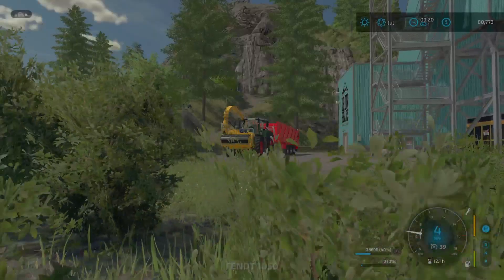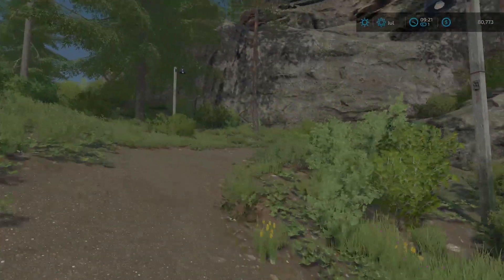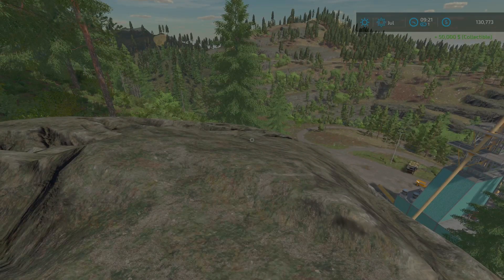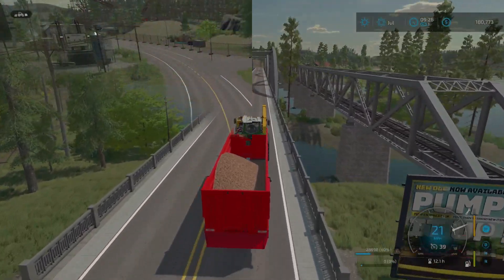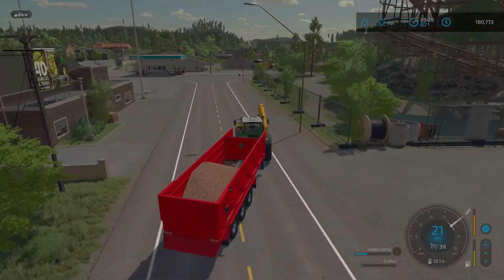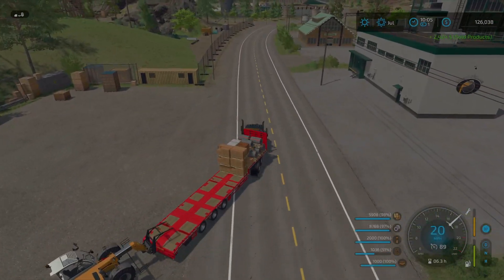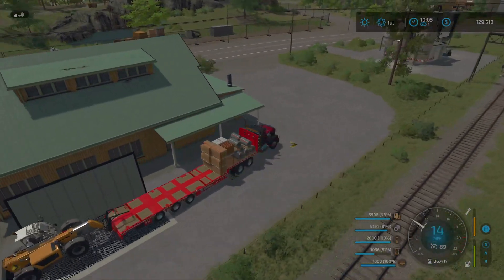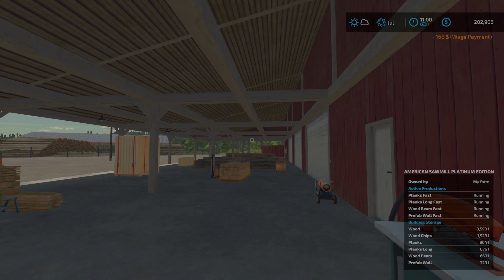Let's Play | Silverrun Forest | #21 | Farming Simulator 22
This is a Let's Play series for Farming Simulator 22 on the Platinum Expansion map Silverrun Forest. In this episode, as a lot of the productions are starting to get bottlenecked due to the lack of supply from the northern sawmill I have to come up with a solution to ease the lack of downstream production.